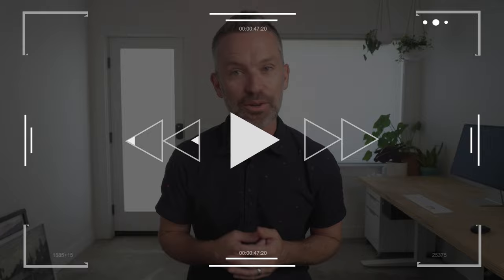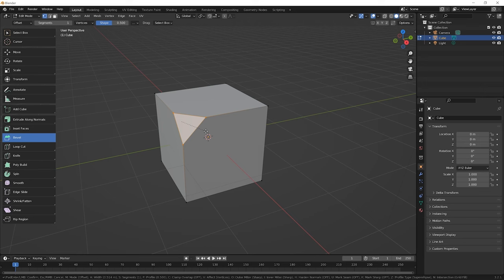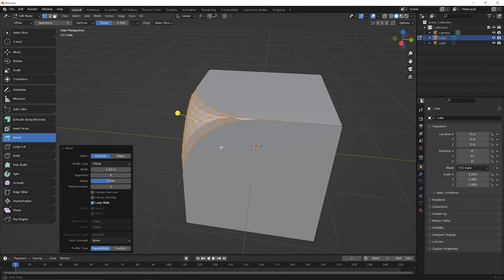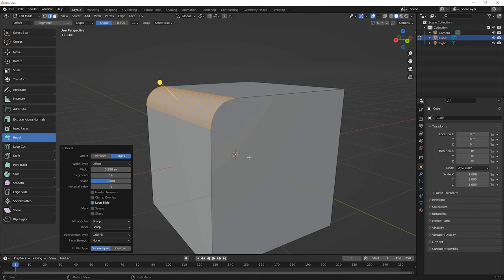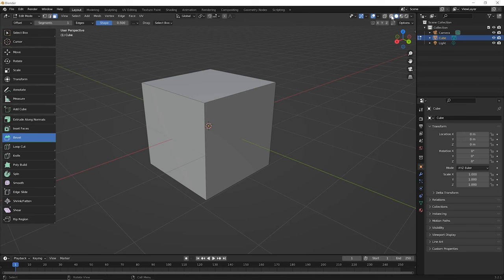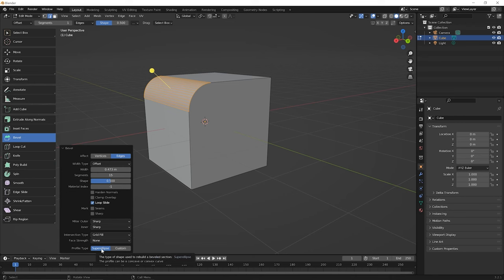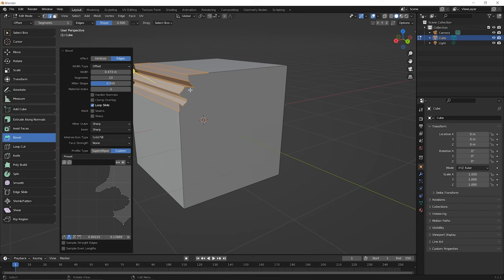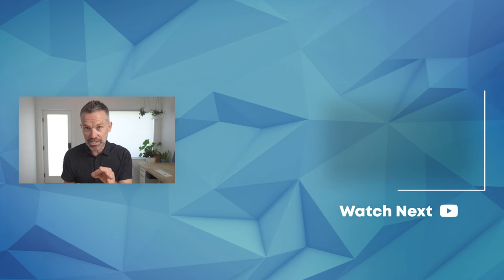Blender Beginner Tutorial – Bevel Tool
Serious about learning Blender? For a limited time, we’re offering our course, The Complete Intro to Blender, for free right here on YouTube. In this lesson, we cover the Bevel tool.